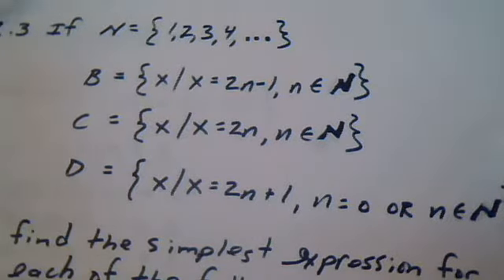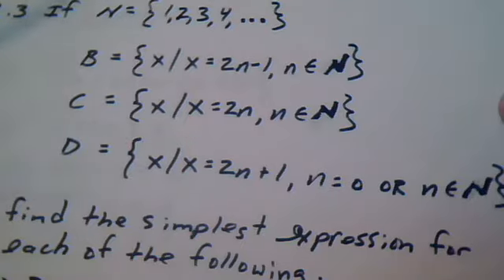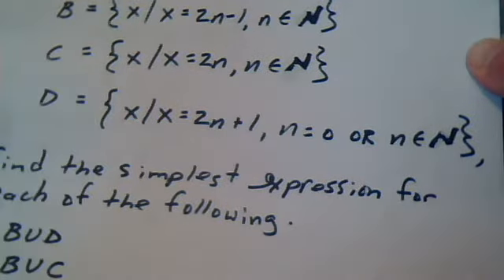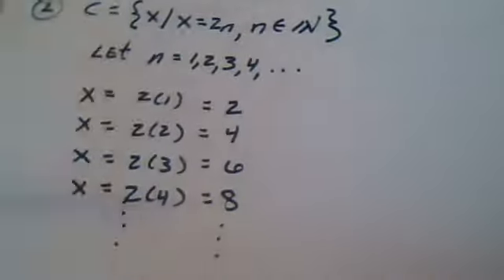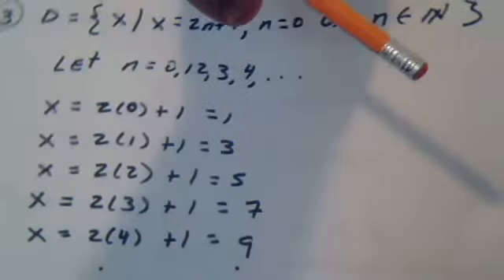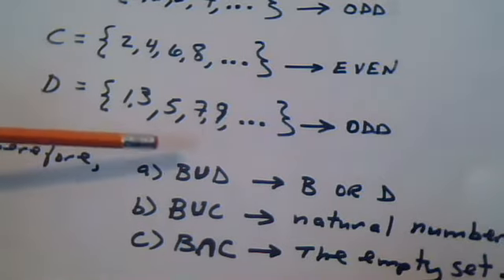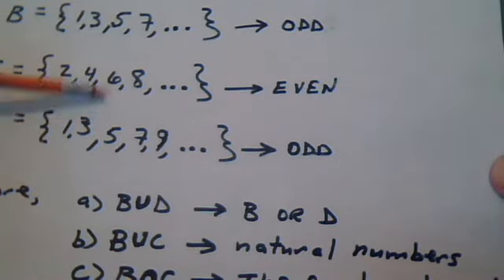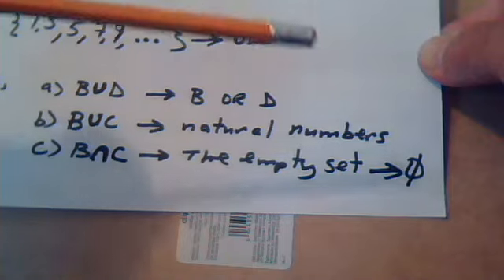1350 Ch 2 Finding the Union and Intersection of Two Sets